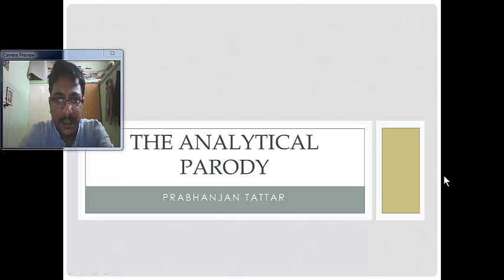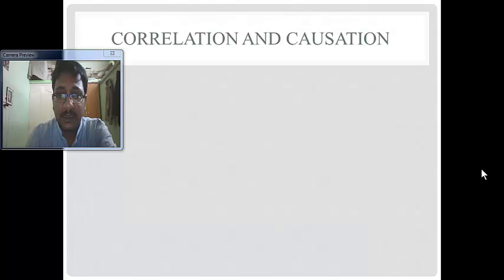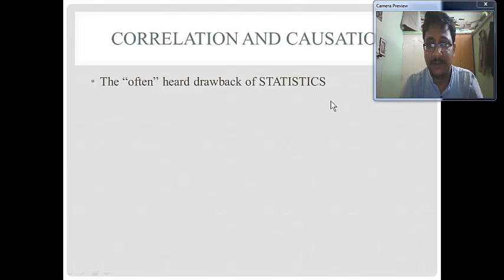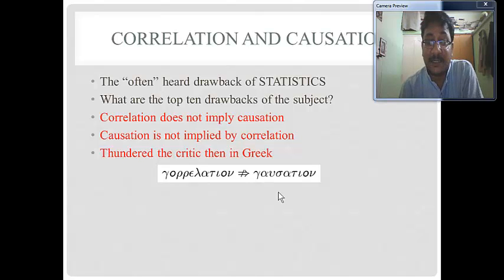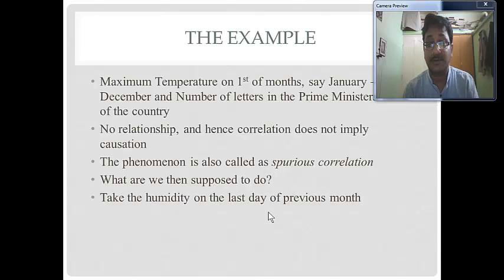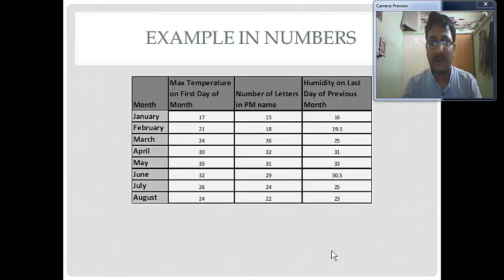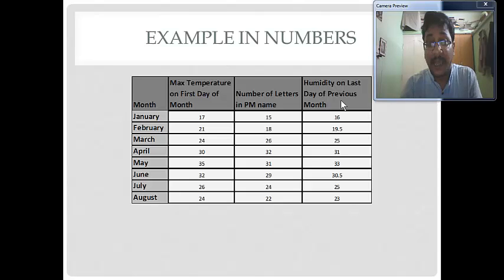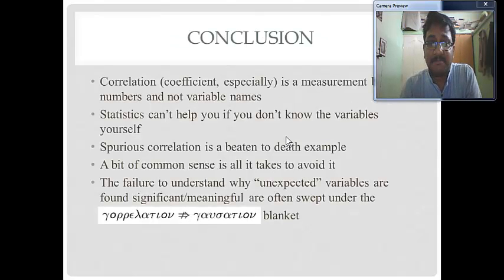Correlation does not imply causation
An often beaten to death drawback of the subject "Correlation does not imply causation" is demystified here.